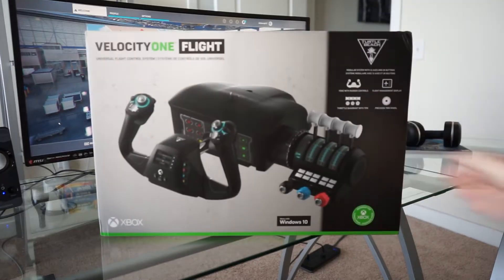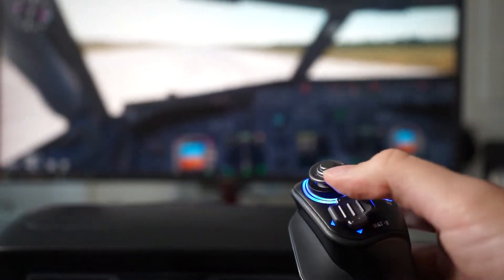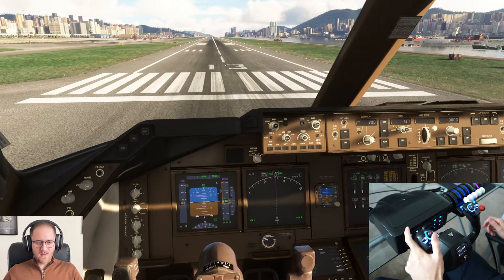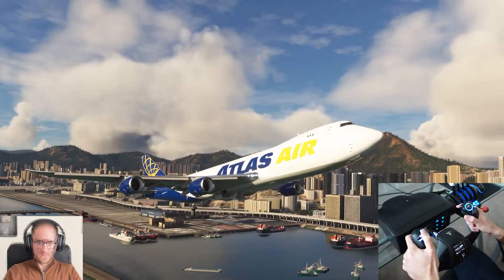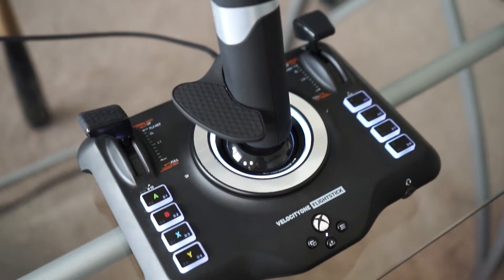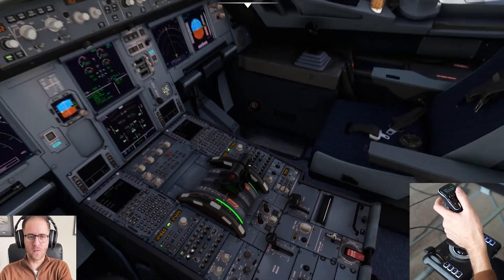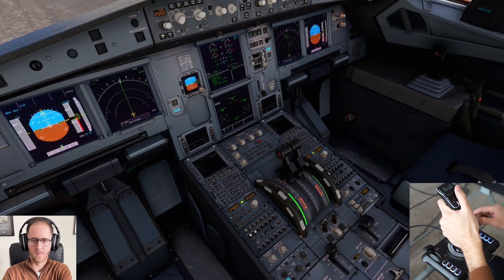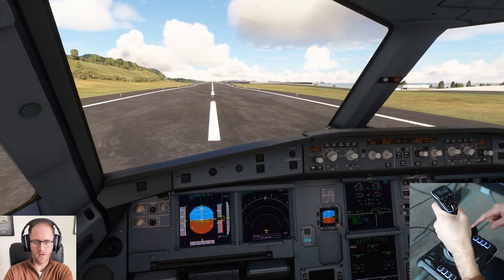VelocityOne™ Flight System & Flight Stick Feature Overview and Setup with AirforceProud95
Check out the VelocityOne™ Flight System & Flight Stick Feature Overview and Setup with  @Airforceproud95.

Developed by world-class aeronautical engineers and pilots, the Turtle Beach VelocityOne Flight Universal Control System offers the most immersive, authentic flying experience on the market. A true-to-life 180° yoke handle with built-in rudder controls provide precise, long-lasting control of any aircraft. The modular throttle quadrant with integrated trim wheel and included custom lever handles offers at-home aviators enhanced customization for both light and heavy aircrafts. The Flight Management Display delivers on-the-fly information, while the status indicator panel provides real-time alerts on supported simulation platforms*. Setup is easy with a simple USB connection for Xbox Series X|S & Xbox One or Windows.

The Turtle Beach® VelocityOne™ Flightstick for Xbox Series X|S, Xbox One & Windows PCs equips you with immersive, accurate controls for air and space flight simulation & combat games on Xbox and PC. Ultra-smooth main stick provides precise control, and two multi-function levers control main engine power and adjustment of control surfaces. A precise nano trim wheel allows for fine tuning of attitude and the OLED Flight Management Display makes for easy adjustments to control profiles. With 27 programmable buttons, a rapid-fire trigger and more, you’re well-armed with a multitude of controls.

For more information about our flight simulation products, please visit our